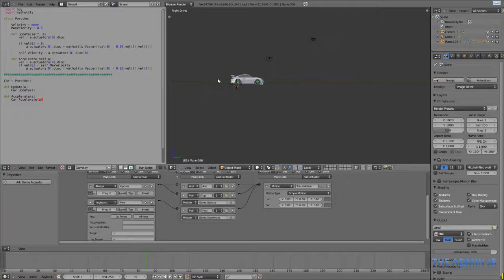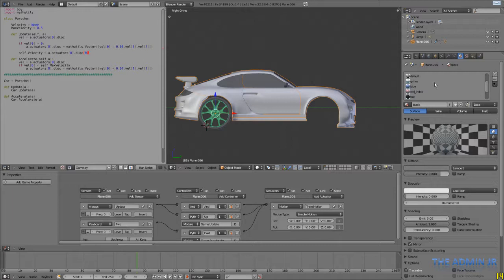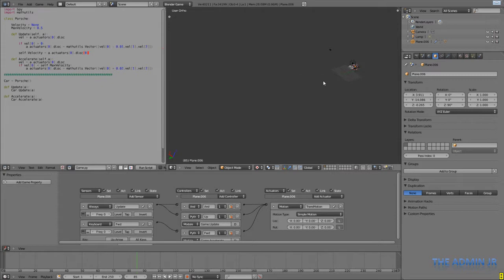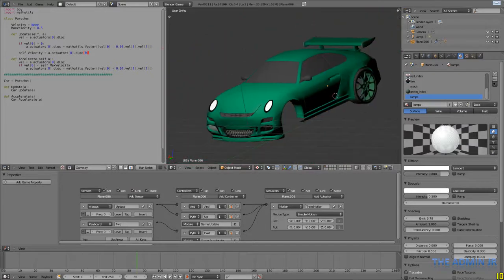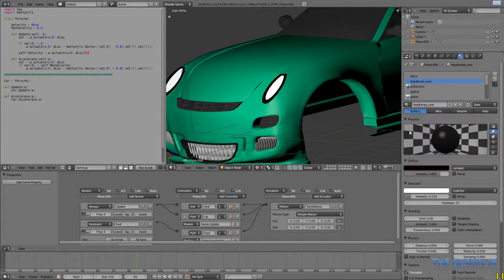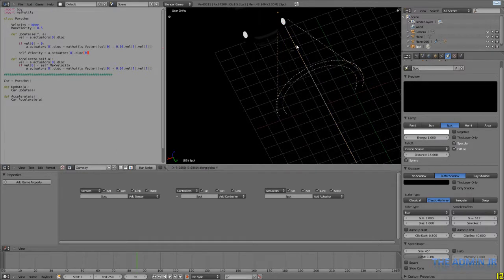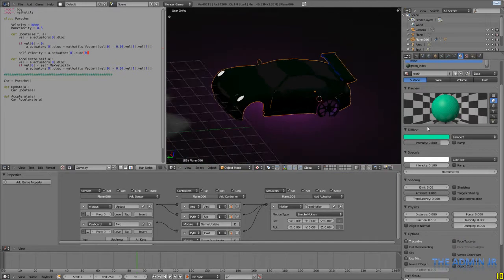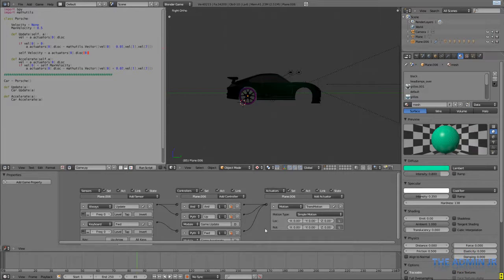Blender 2.55 Racing Game - Texturing the Car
Short tutorial on doing some simple material work on the car.